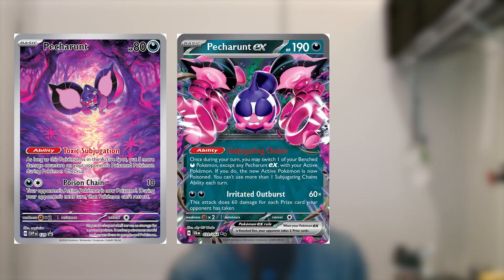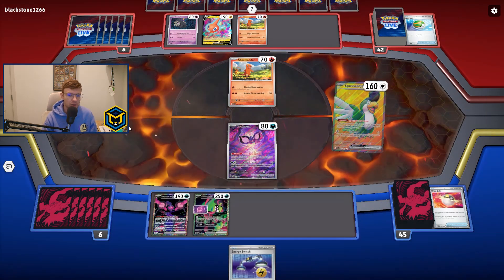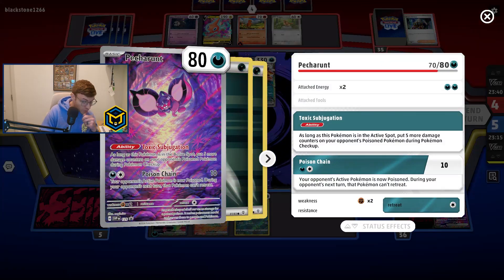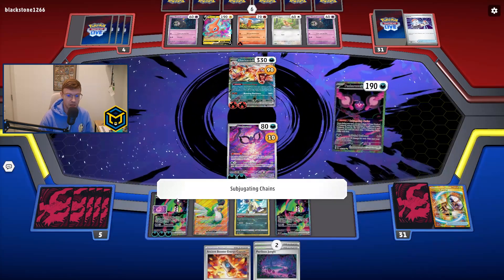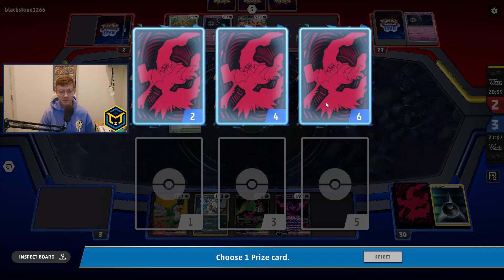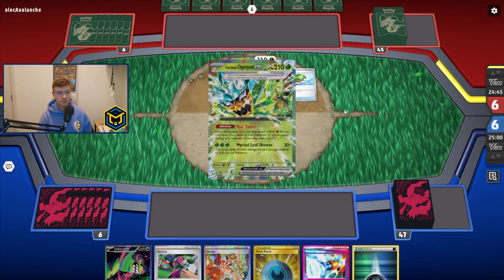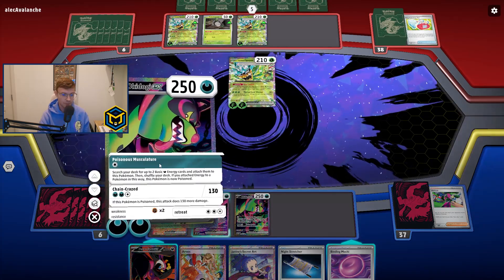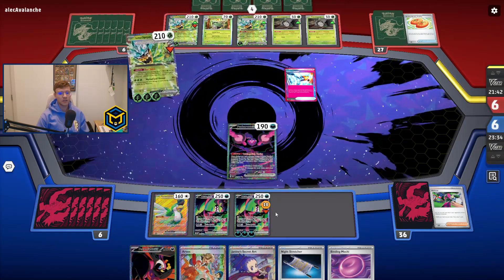Pecharunt makes a NEW Ultimate poison deck! (Pokemon Trading Card Game)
There is a new deck that makes poison hit hard! And shrouded fable brought some heat when it comes to poison decks!

Deck List

Pokémon: 7
4 Okidogi ex SFA 90
1 Fezandipiti ex SFA 92
1 Radiant Hisuian Sneasler LOR 123
2 Pecharunt PR-SV 129
1 Squawkabilly ex PAL 247
4 Pecharunt ex SFA 93
3 Brute Bonnet PAR 207

Trainer: 15
2 Nest Ball PAF 84
3 Energy Switch SVI 173
2 Perilous Jungle TEF 156
1 Prime Catcher TEF 157
2 Night Stretcher SFA 61
3 Arven PAF 235
3 Janine's Secret Art SFA 88
2 Boss's Orders PAL 172
4 Binding Mochi SFA 55
2 Atticus PAF 77
4 Dark Patch LOR 216
1 Colress's Tenacity SFA 57
2 Counter Catcher PAR 264
3 Ancient Booster Energy Capsule TEF 140
2 Ultra Ball SVI 196

Energy: 1
8 Basic {D} Energy GEN 81 PH